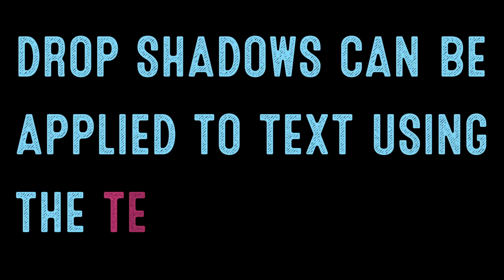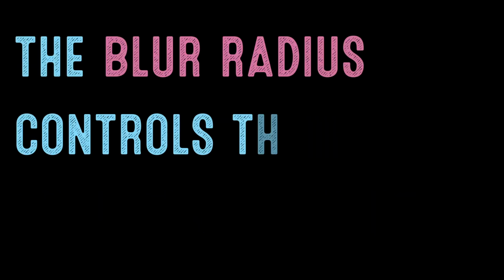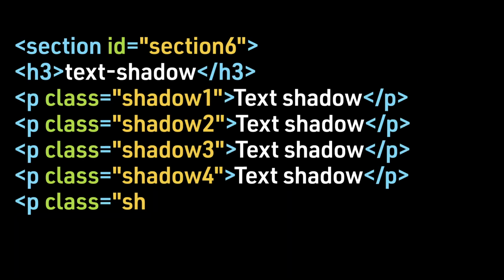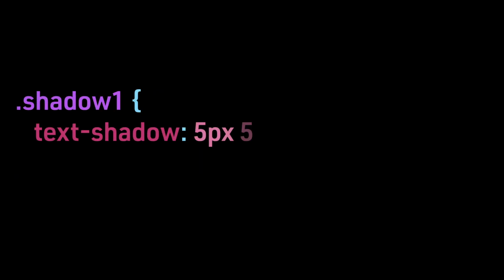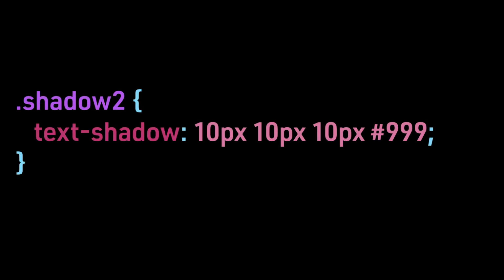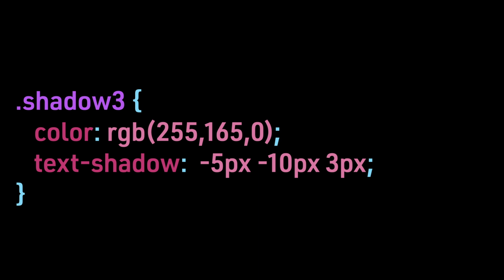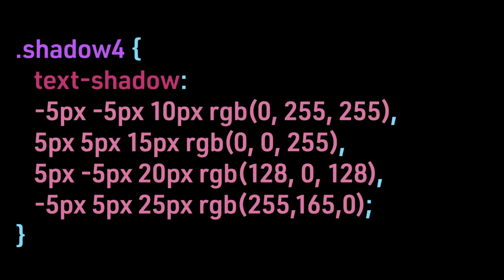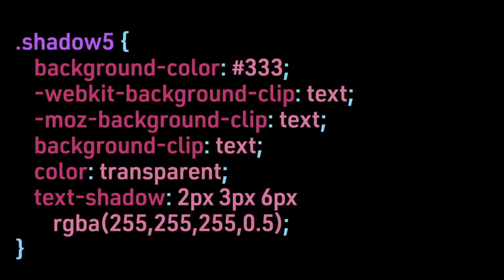Coding for Beginners: CSS Basics #73— How to Add Drop Shadows to Text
Drop shadows can be applied to text using the text-shadow property. The property can take up to four values to represent the horizontal offset, the vertical offset, the blur radius, and the base color of the shadow.

The offset properties are required and can accept most length and size units but pixels are most commonly used. Positive values move the shadow right or down while negative values move the shadow left or up.

The blur radius controls the dispersal of the shadow. A higher value means the shadow is dispersed more widely and will appear blurry. If it is not provided, the default value is 0 which means no blur.

The base color can be represented by any color system. If it is not provided, the base color will default to the element's color property.

More than one shadow can be applied to the same text by adding multiple shadow values separated by commas